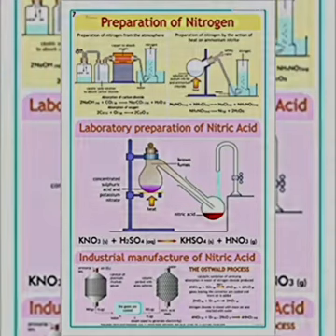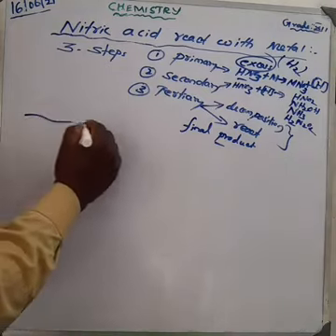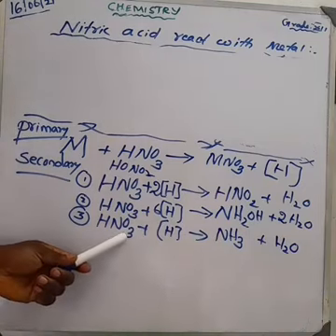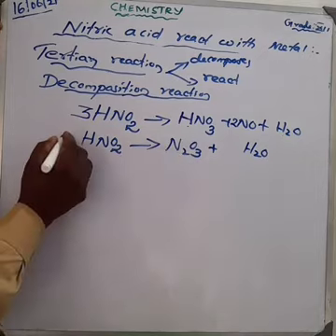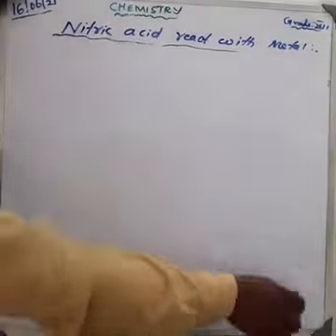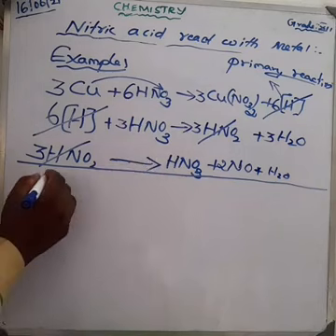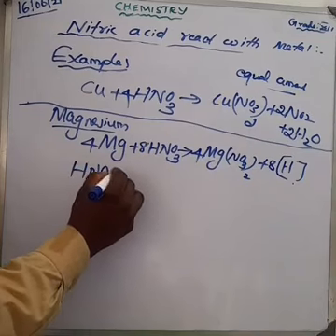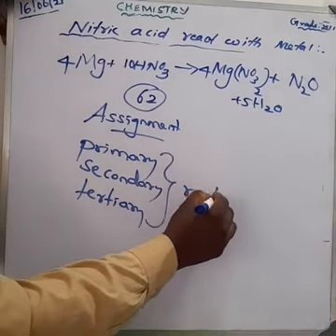Grade XII - Chemistry || 3 Steps Reactions of Nitric Acid || Online Class